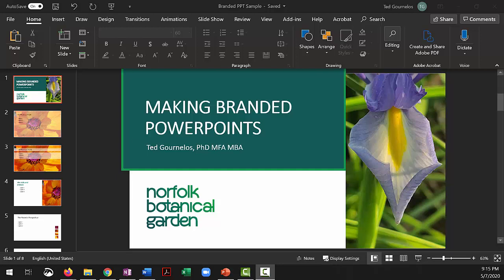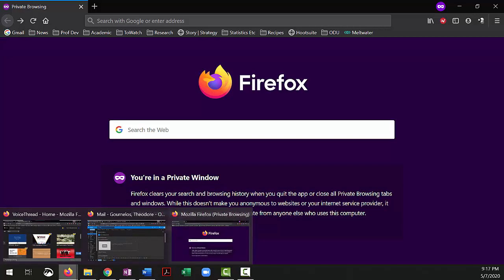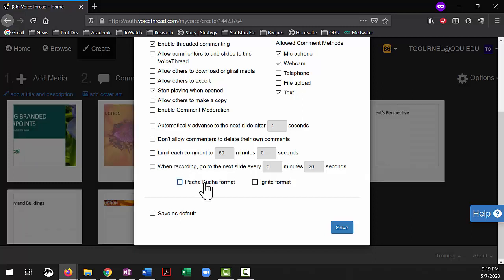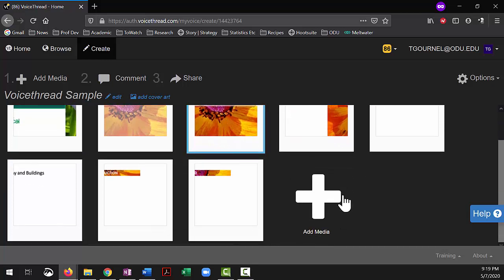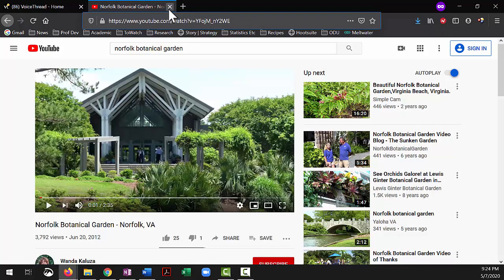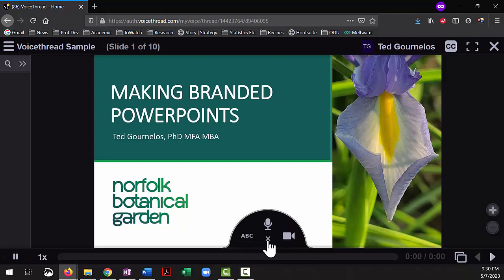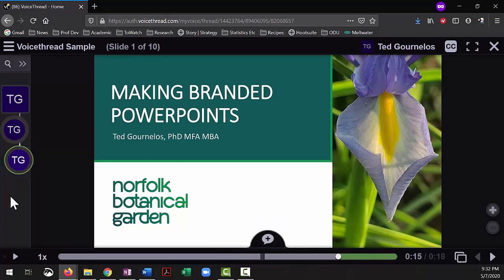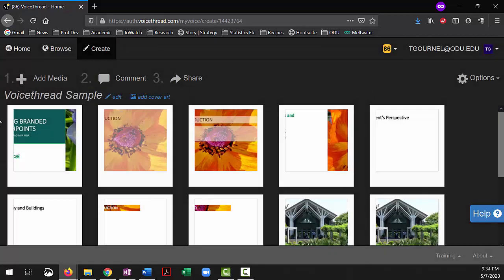Tutorial making voicethreads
This video guides students at Old Dominion University in using voicethread for online presentations.